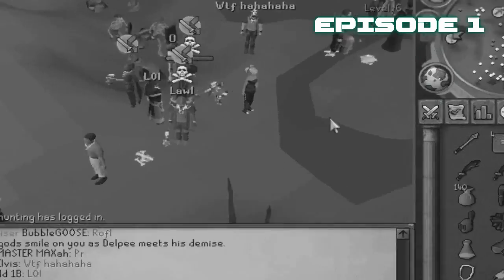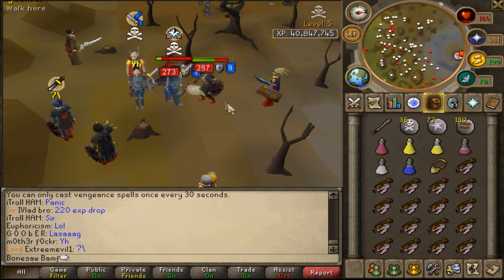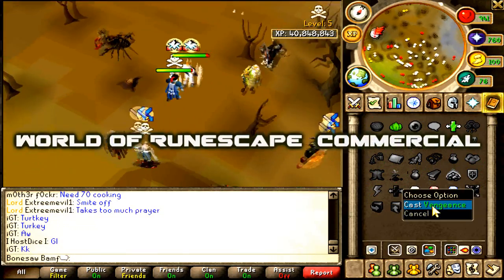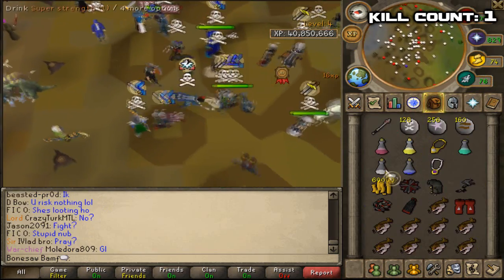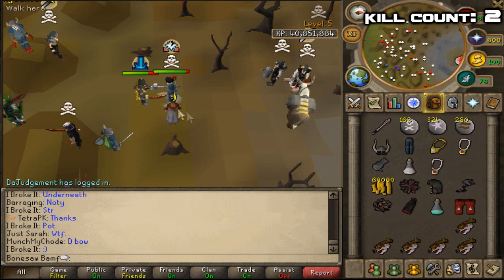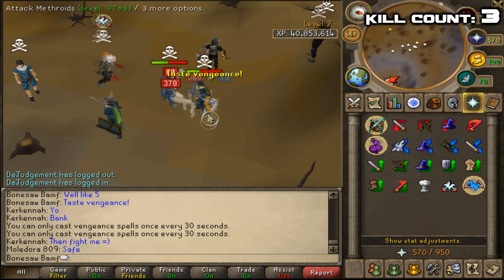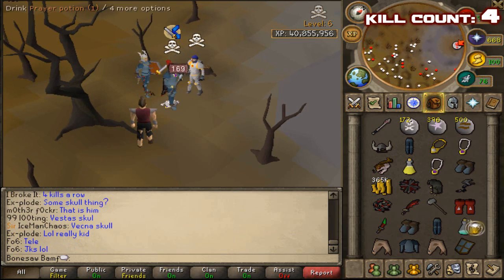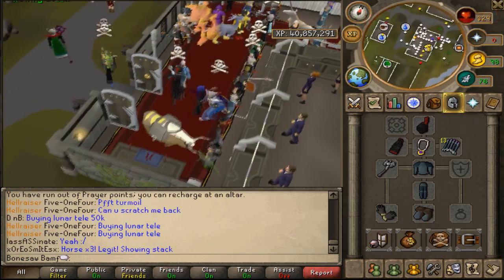Runescape Why Bank Series - Episode 3 l Bonesaw Bamf l Ice Giant 99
LIKE/FAV!  CAN WE GO FOR ANOTHER ONE?!